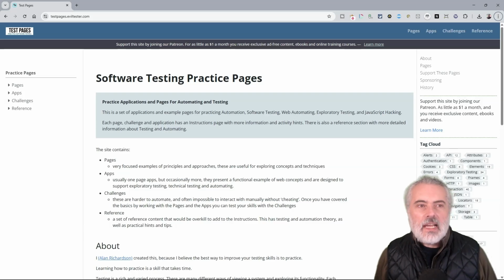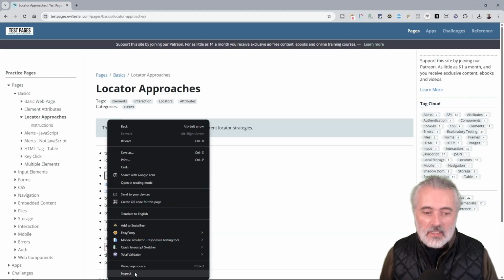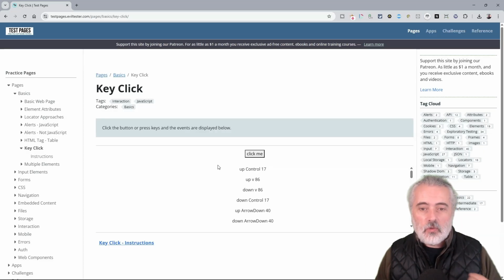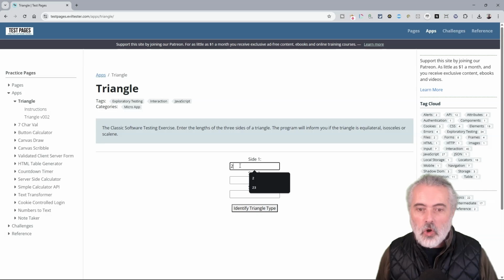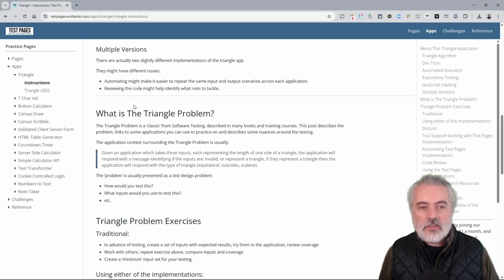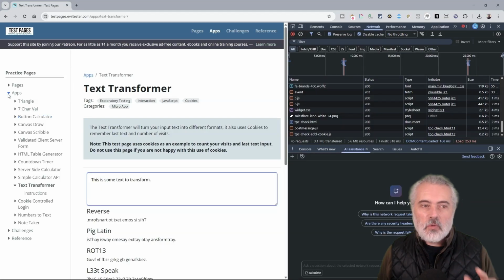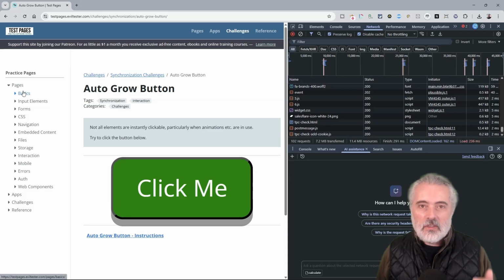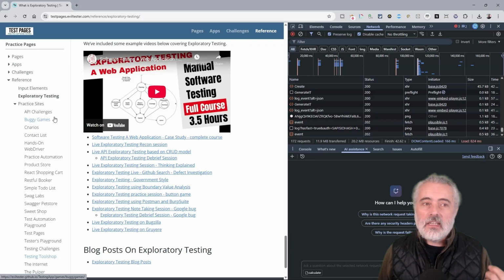Best Free Dummy Web App for Testing (2025)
Discover easy, hands-on ways to practice software testing with testpages.eviltester.com. Learn how these pages can help you sharpen your web testing and automation skills.

Highly focused pages, with single page applications, challenges, instructions and reference guides.

- Explore categorized practice pages focusing on different web testing concepts.
- Use browser dev tools to investigate elements and attributes.
- Practice handling alerts, pop-ups, and basic web page interactions.
- Test your skills with small applications, APIs, and hands-on challenges.
- Access reference materials and resources for deeper learning in exploratory testing.

00:00 Getting Started
01:49 Exploring Features
02:53 Testing Applications
04:28 API & Tools
05:17 Challenges & Tips
06:07 Further Learning
07:04 Conclusion